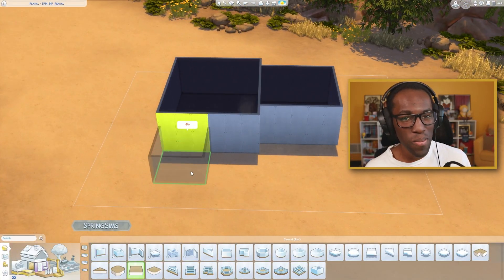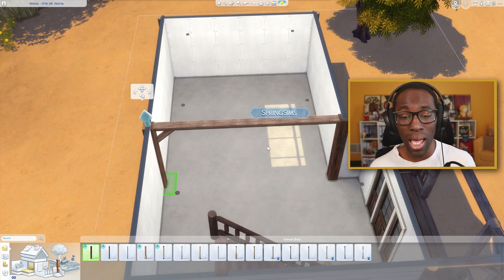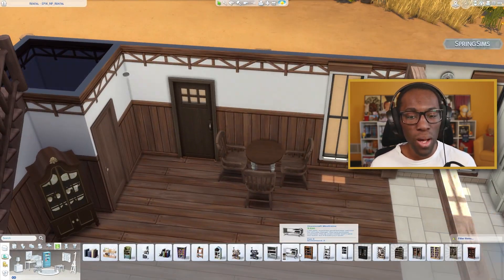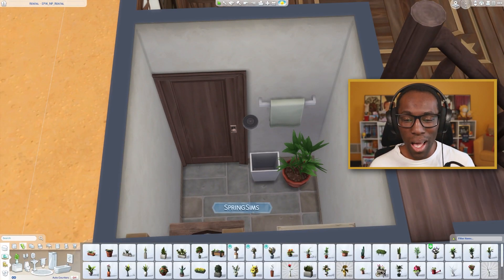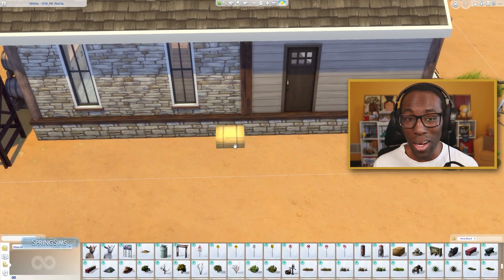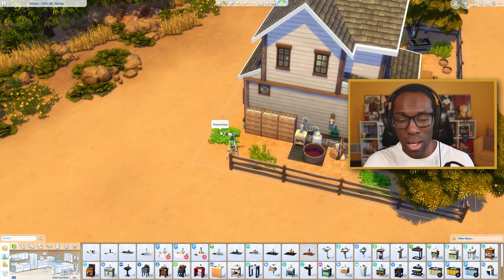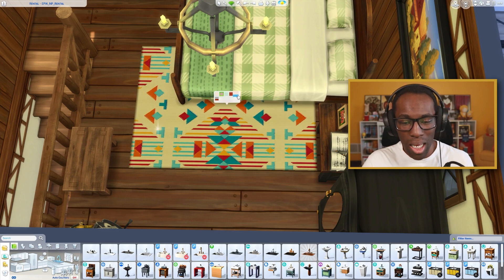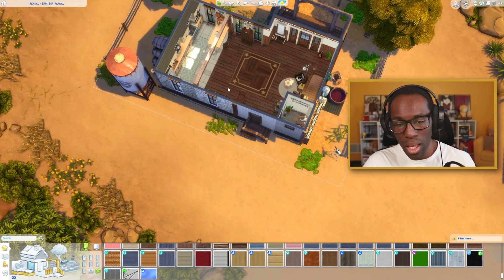I Built A YeeHaw Rental House In The Sims 4 Horse Ranch!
EA Partner
I love The Sims 4 Horse Ranh so much that I need to build with all the things so I built a rental house to be yeehaw boy!

GALLERY ID: SpringSims